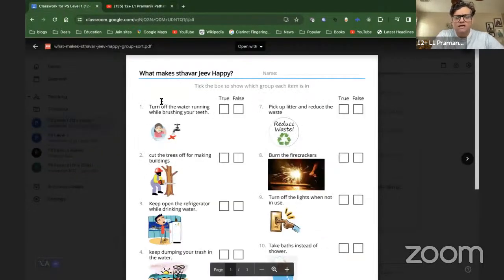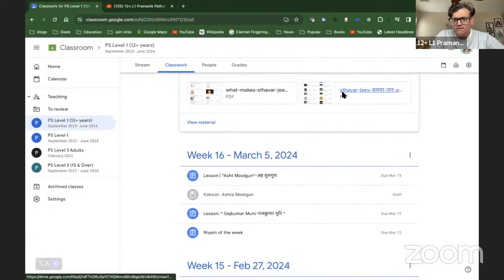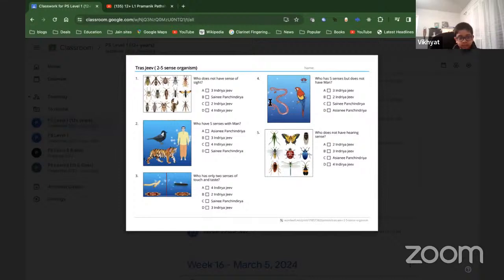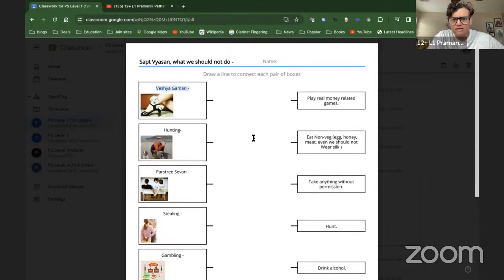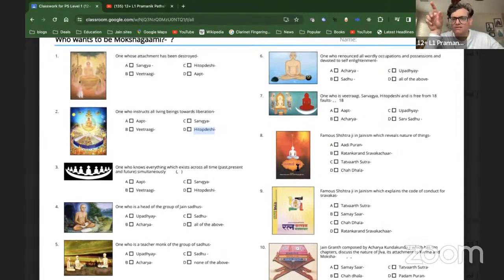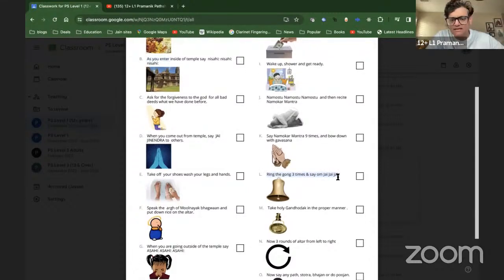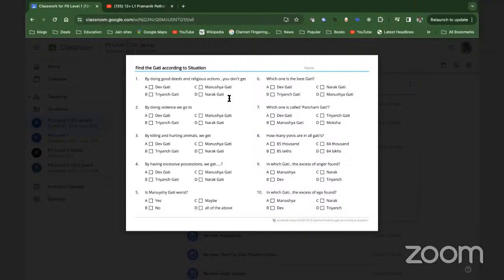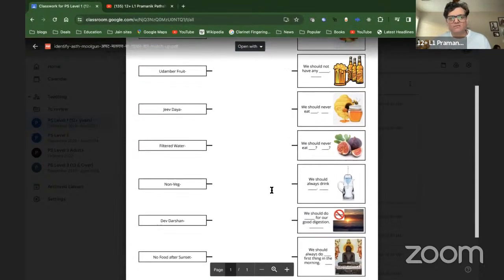12+ L1 Pramanik Pathshala - Gaurav Jain